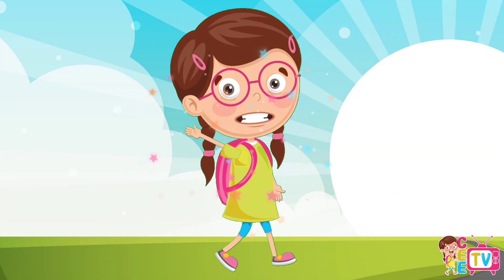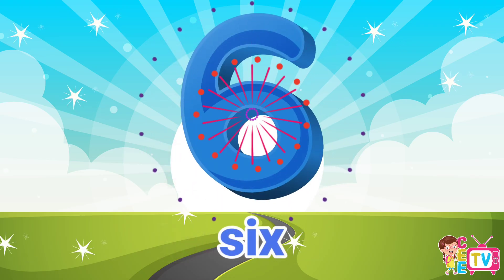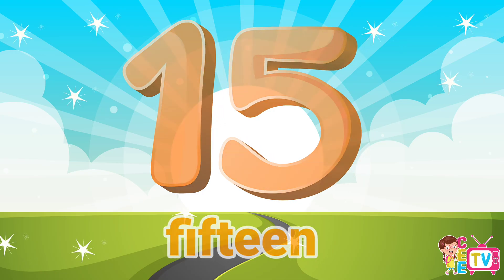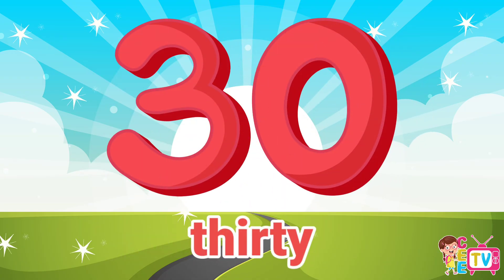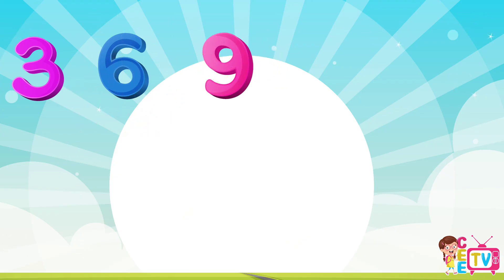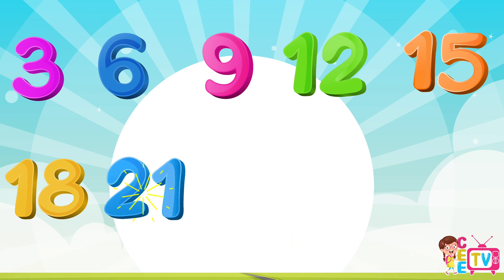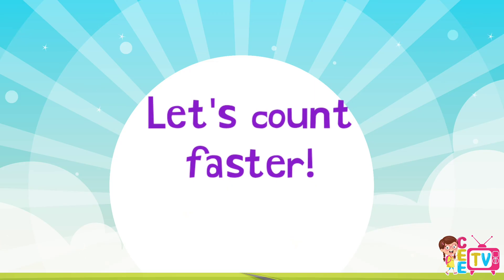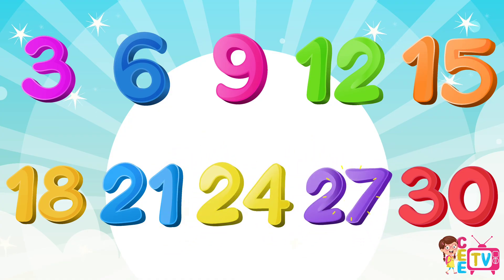Skip Counting by 3s | Master Counting Numbers by 3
Hi friends,

Let's practise counting numbers by 3.
Skip counting by 3s or threes is a method of counting numbers by skipping two numbers in between and directly jumping to the third number.

To simply get from one number to another, we just add three.
3, 6, 9, 12, 15, 18, 21, 24, 27, 30

Let's master skip counting by 3s together!

✅️Skip counting helps us count big numbers quickly.
✅️It makes addition and subtraction easy too.
✅️Skip counting helps increase our confidence in counting money.
✅️Mastering how to skip count also helps us learn the multiplication table faster.